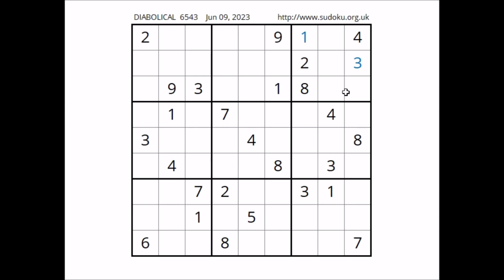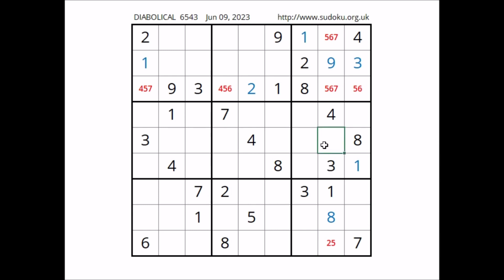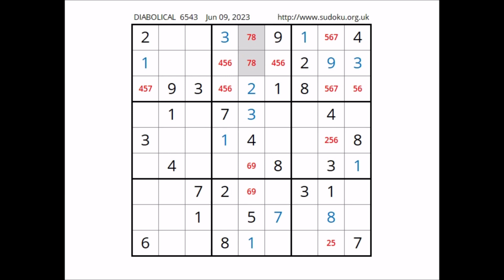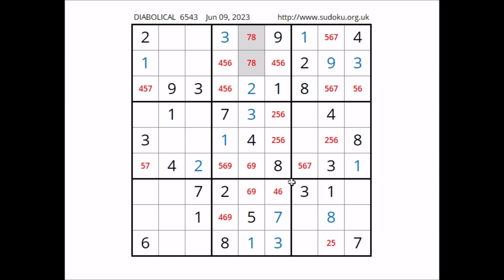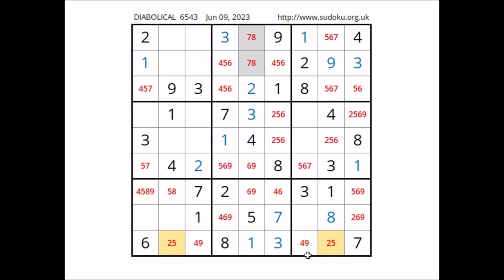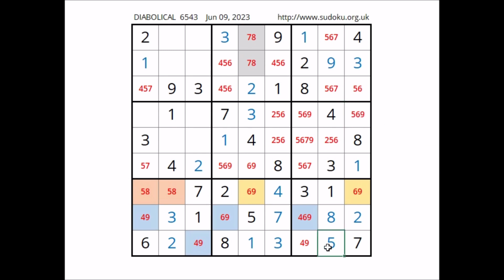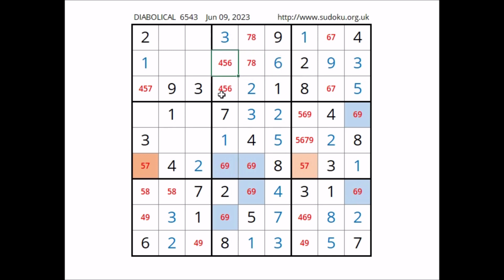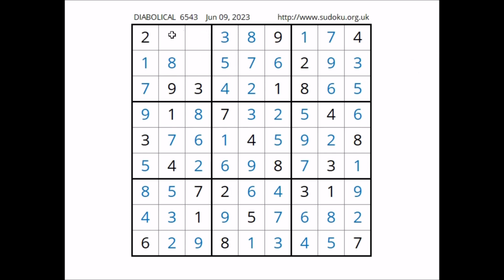Diabolical Sudoku June 09, 2023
Serie: Diabolical Sudoku
Date: June  09, 2023
Sudoku diabólico # 6543